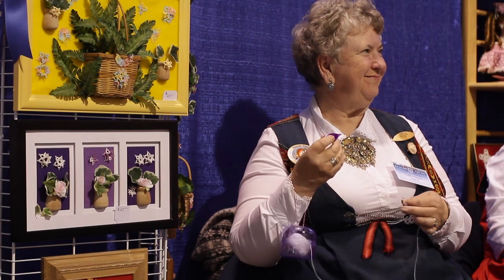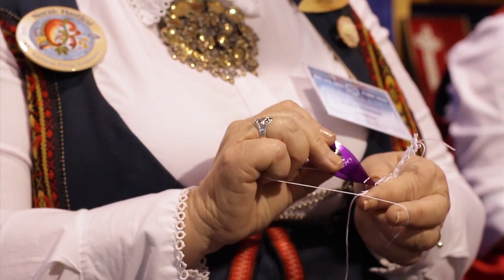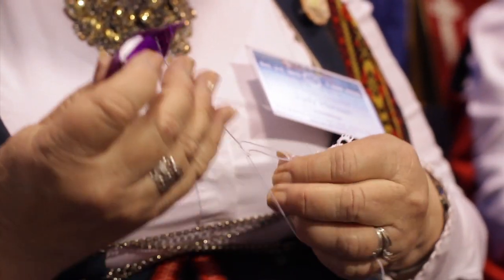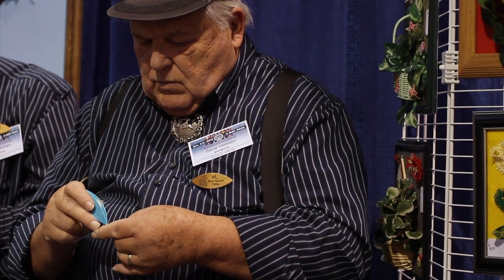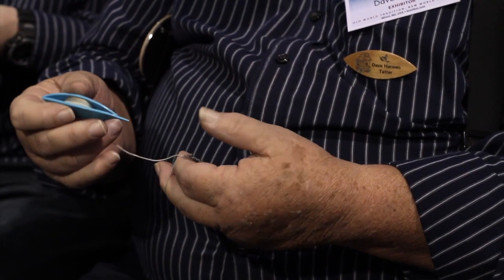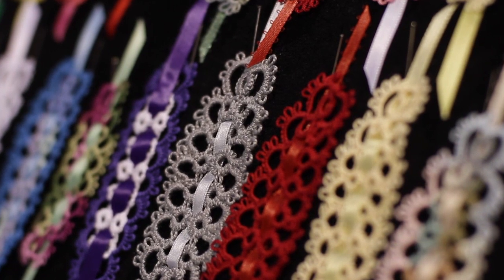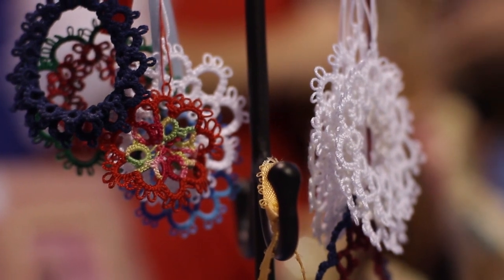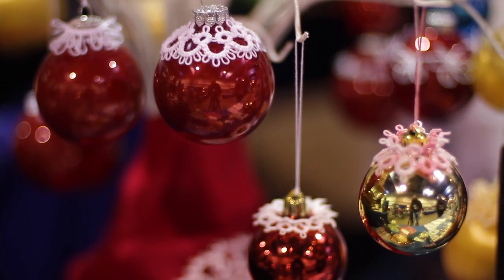Tatting by Judy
Judy and Dave Hansen pass on a lost art to Norsk Høstfest guests.